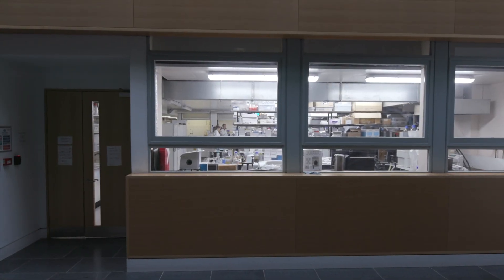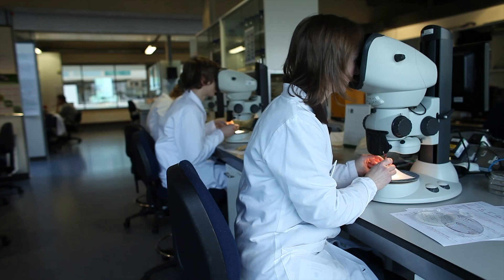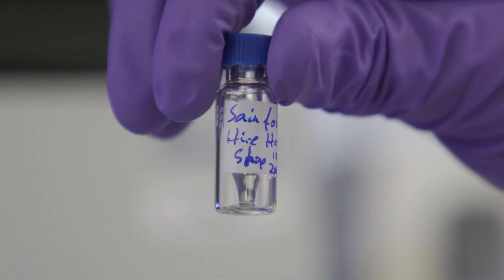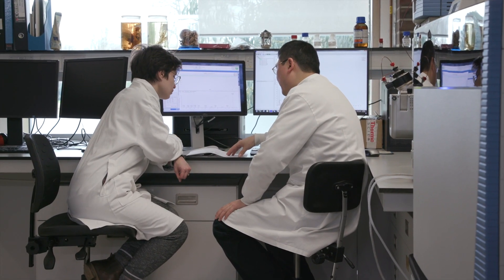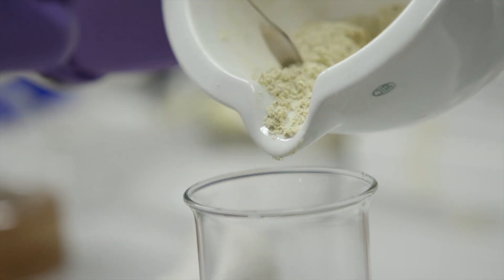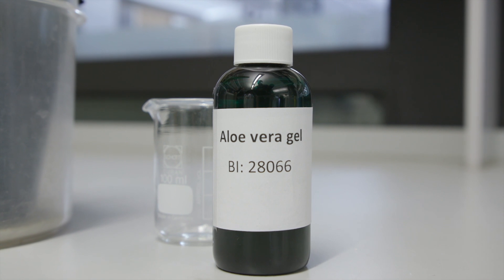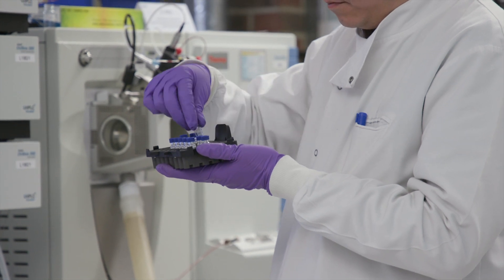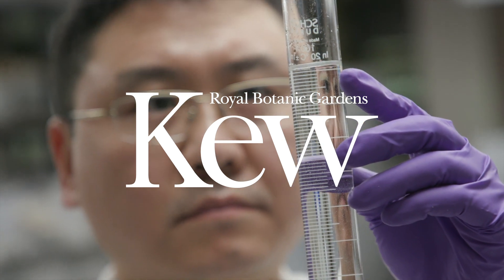Royal Botanical Garden, Kew – Authentication Process | Herbal Essences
Narrator story substantiated by audio and infographic elements for increased accessibility.

We claim that our products contain real herbs! Not only claim, but we also give it to real botanical scientists to test it. How is the Royal Botanic Gardens, Kew able to authenticate key botanicals in our bio:renew products?

See more about it in the video!